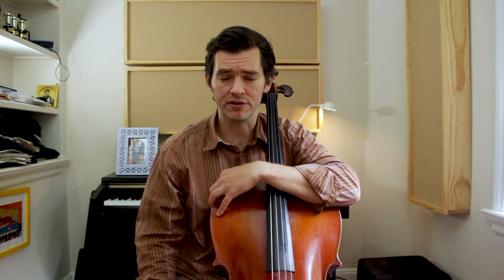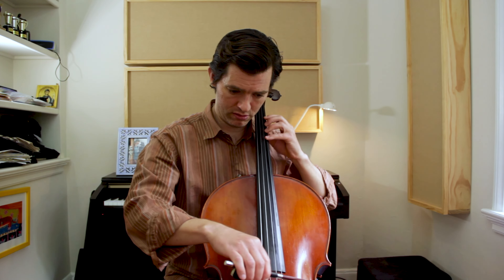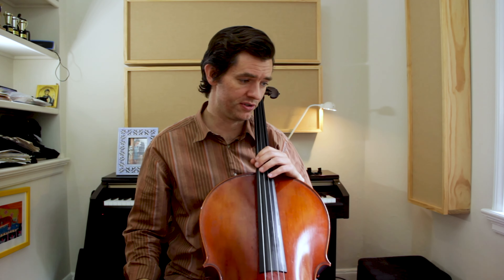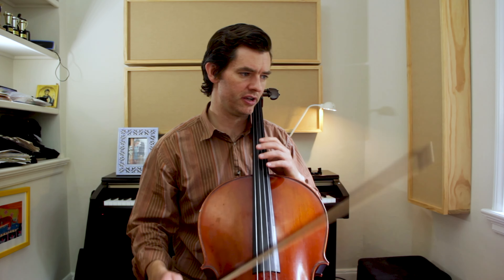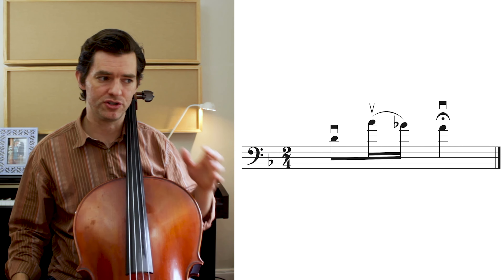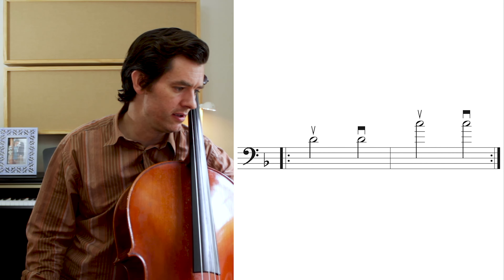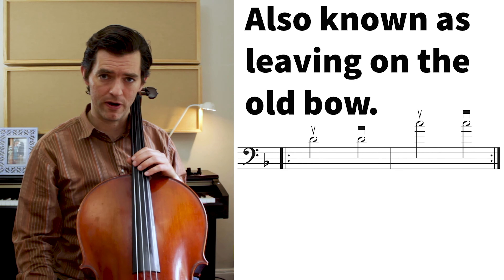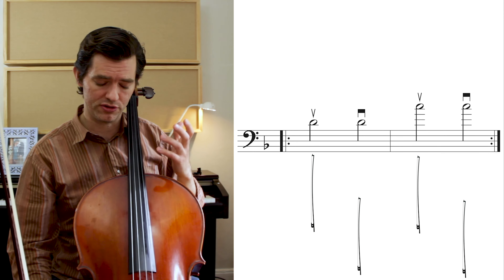Cello Shifting - Clay McKinney Cello